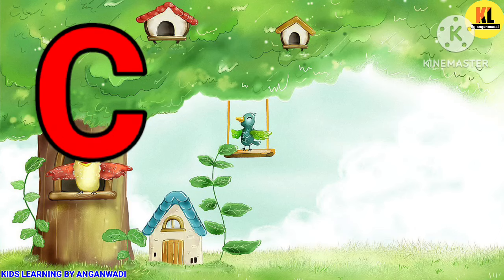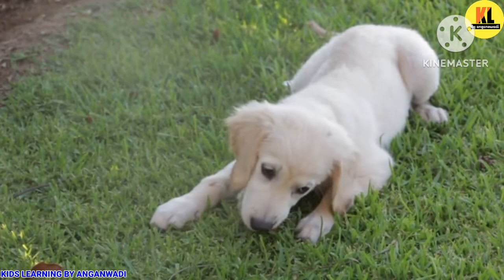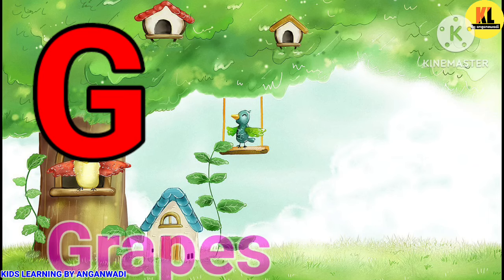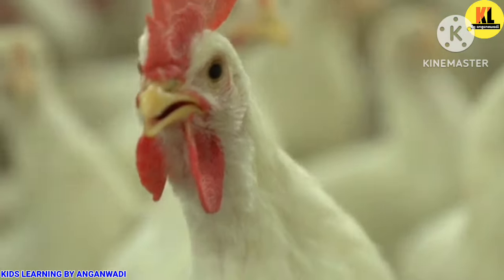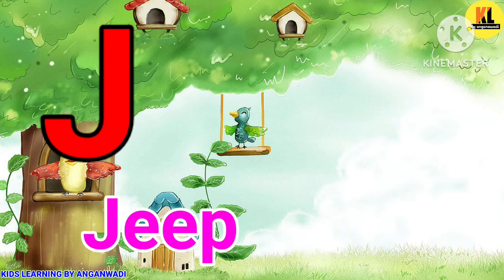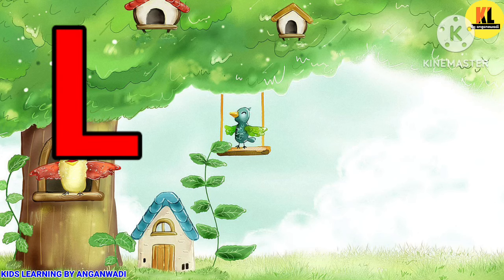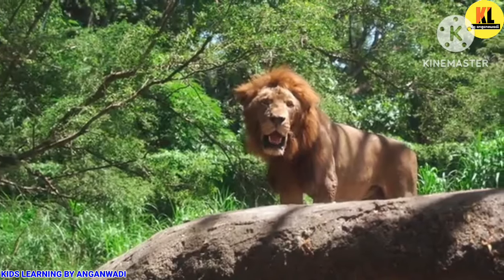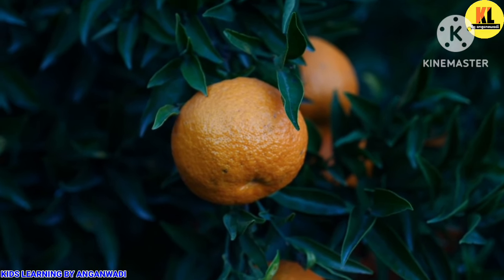One two three, ABCD, 1 to 10 counting, Learn to count, Aphabet, 1to100 counting, ABC - 133